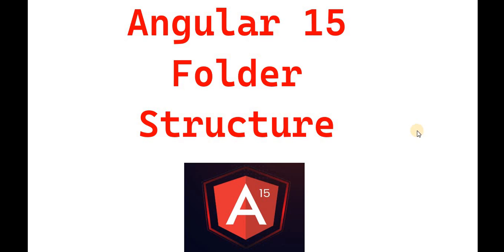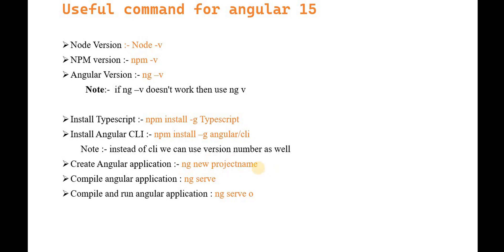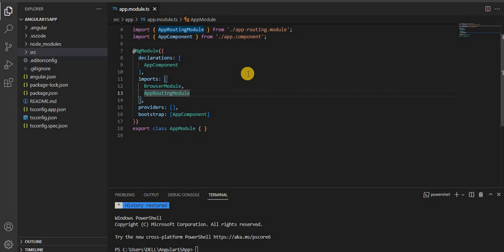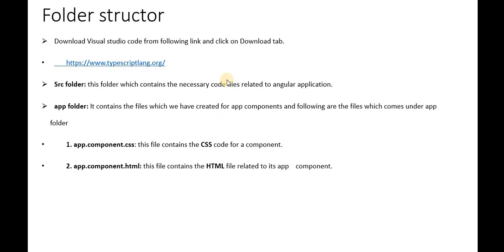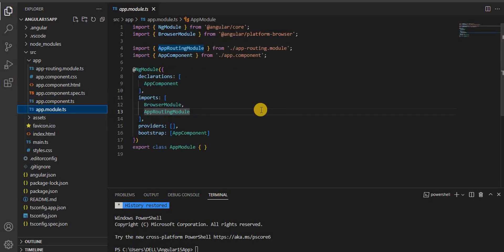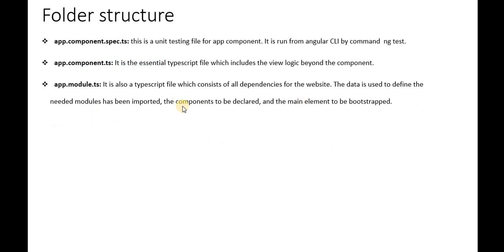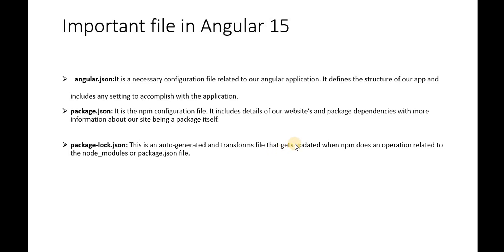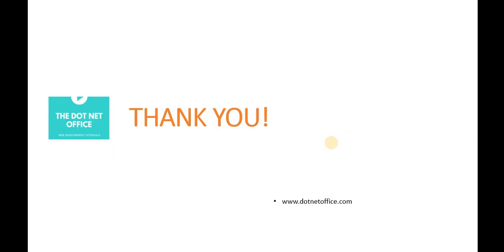Part 3:- Angular 15 Folder Structure | Angular 15 Tutorials for beginners